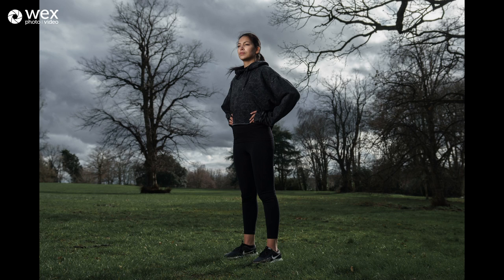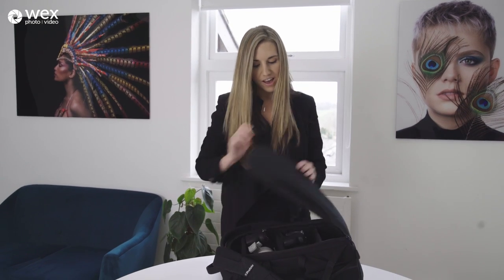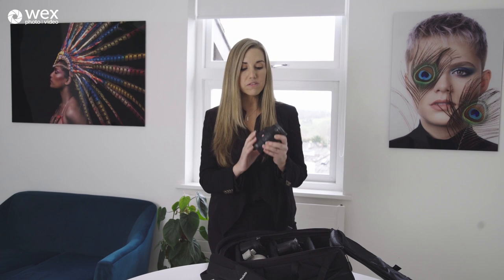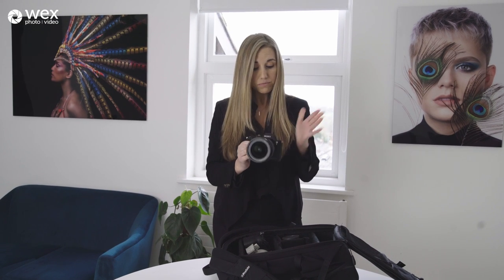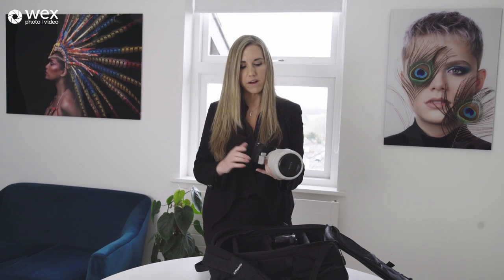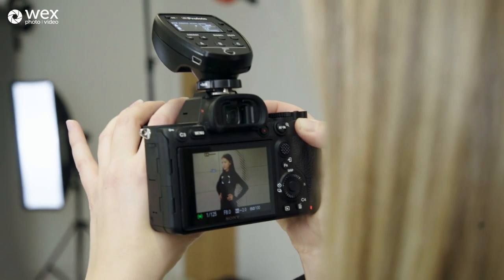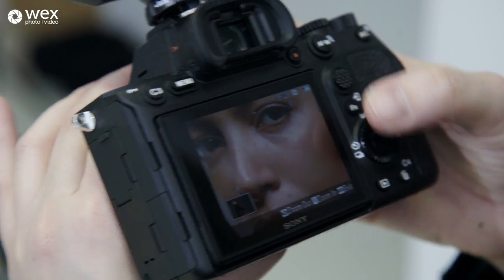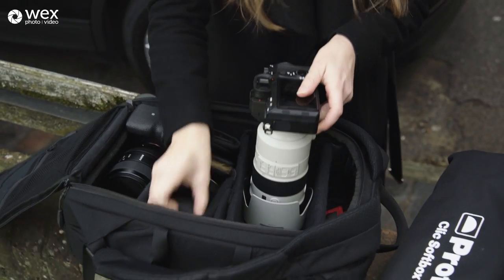How To | Photograph Female-focused Sport Campaigns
Join award-winning photographer Hannah Couzens for this free tutorial on how to shoot athletes on-location, following her International Women's Day campaign with Asics. This course is supported by Sony UK and Profoto. We'll be shooting in a studio, and out on location to show you how to work on a campaign of this scale, focusing on stylisation.

The tutorial will cover:

Working with real-world athletes; we'll talk about creating a comfortable environment.
Camera and lenses; we'll be discussing how to select your camera and lens with a focus on Sony's speed and eye tracking for capturing sport.
Settings.
Lighting; we'll talk about using Profoto in both a studio environment and on location. We'll talk through high-speed sync for shooting fast-paced activity.
Getting the best out of your subjects.
Tips and tricks for her particular style of work.